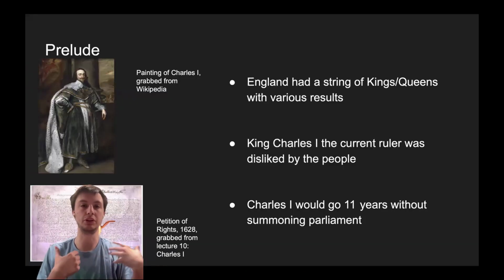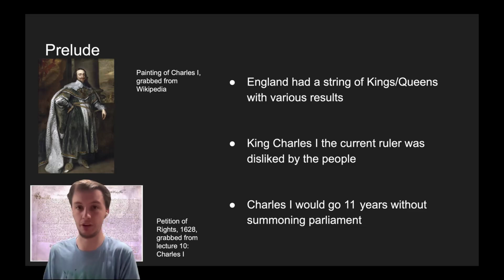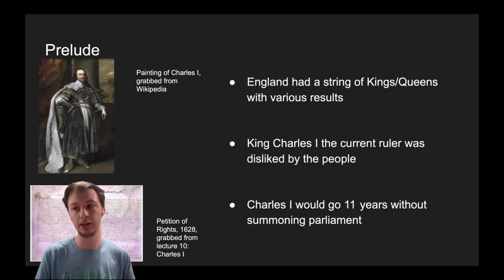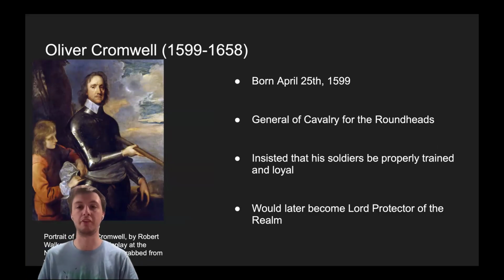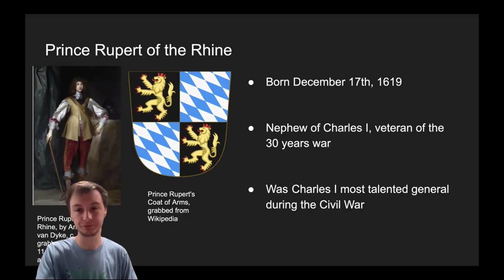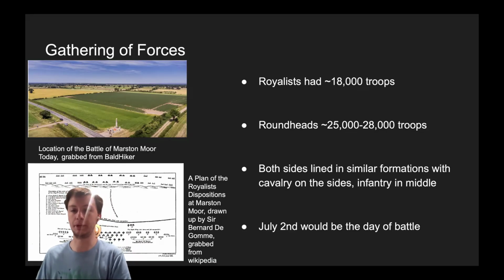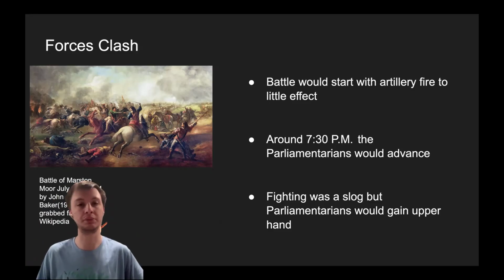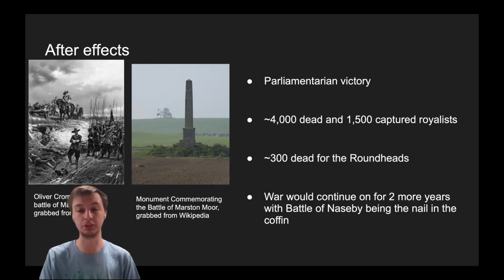Tudor England Presentation